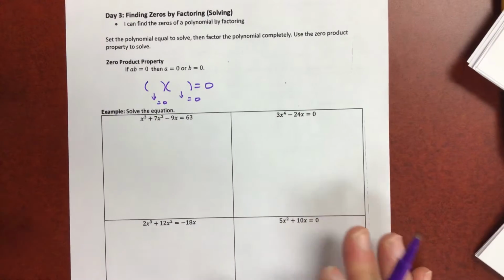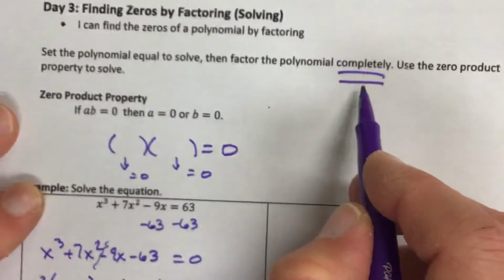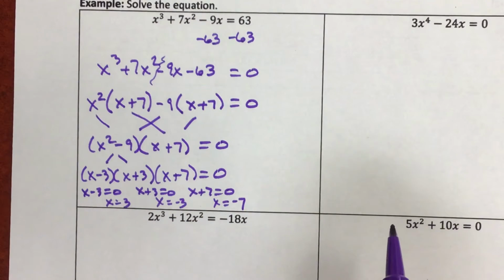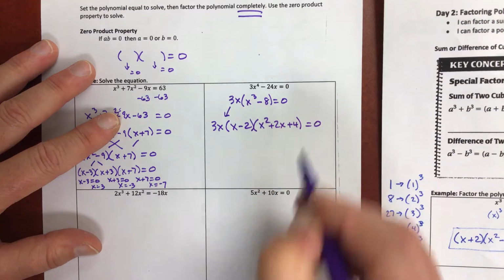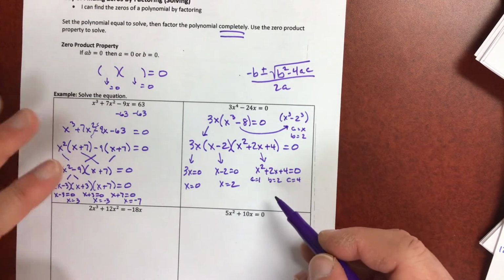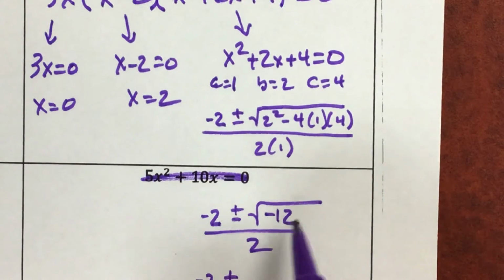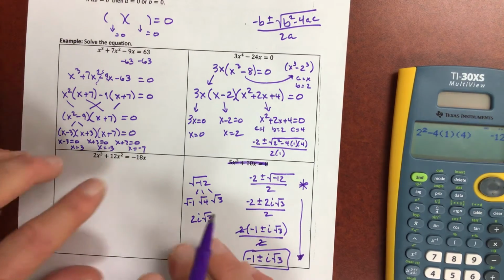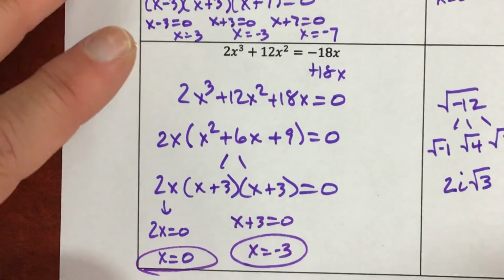Finding Zeros by Factoring